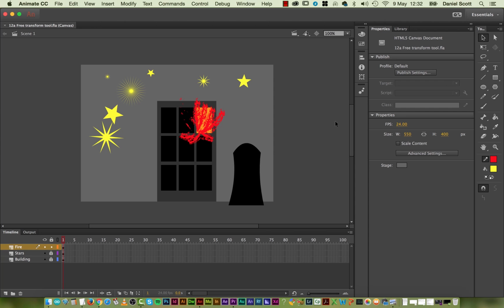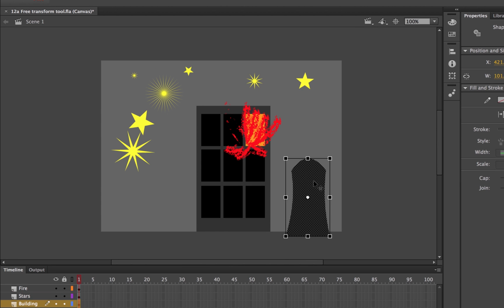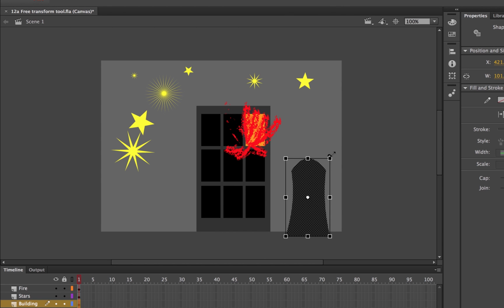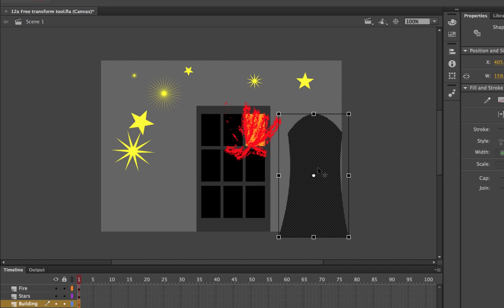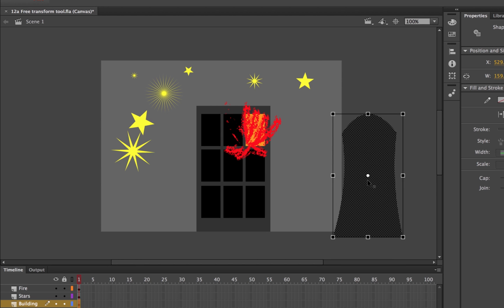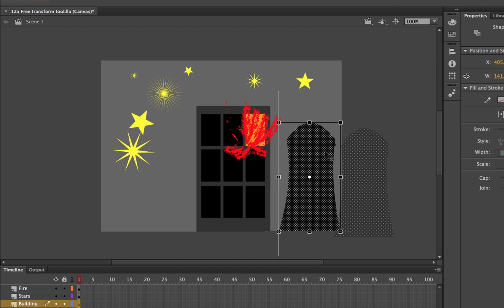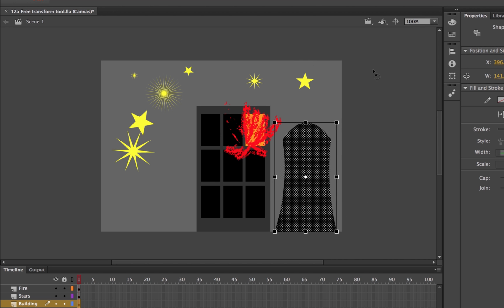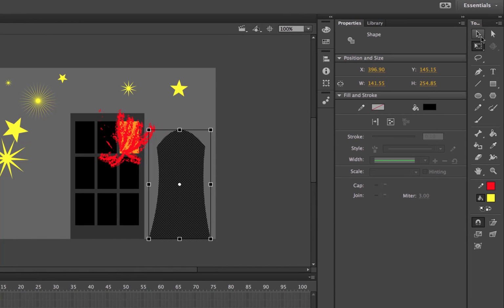Free transform tool - HTML5 Banner Ads in Adobe Animate [12/53]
In this episode we'll look at the free transform tool in Adobe Animate to use with our HTML5 Banner Ads.

Created by Daniel Scott of Bring Your Own Laptop